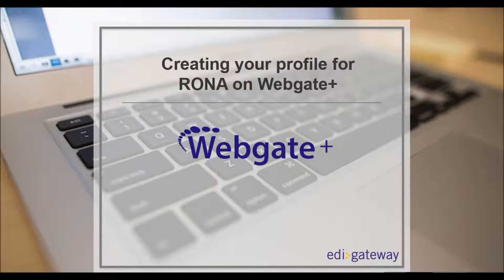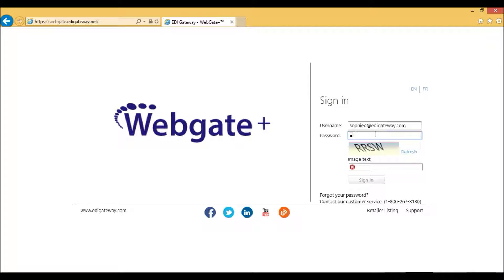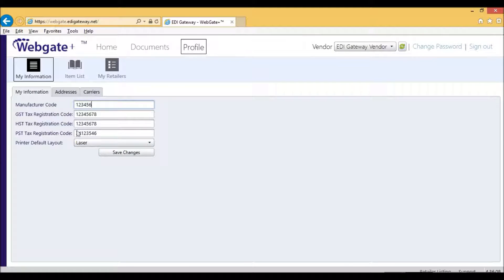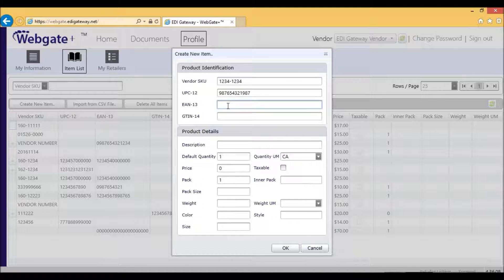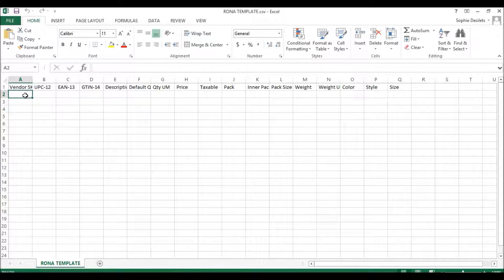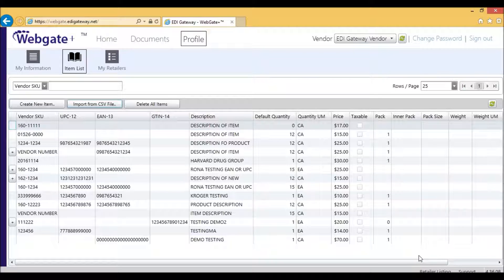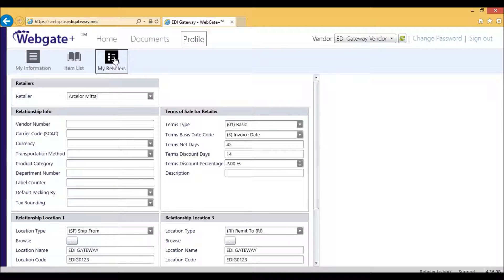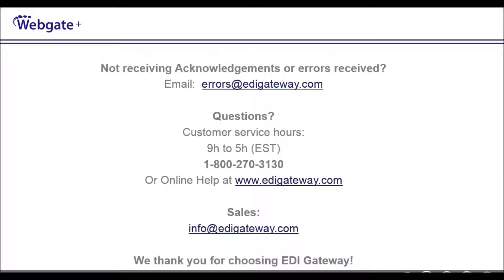EDI RONA - How to create your profile by EDI Gateway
Welcome to our video tutorial on how to create your retailer profile for RONA using EDI Gateway web portal Webgate+

→ To help you start : EDI with Rona: Everything Rona EDI suppliers need to know

→ Who is EDI Gateway ?
EDI Gateway provides complete outsourcing Electronic Data Interchange solutions and Managed Services. We make processing transactions easier within the supply chain while allowing you to do business with specific transactions according to your own needs in e-commerce and core competencies. Our expertise will guarantee you that your documents will be in compliance with your industry.

Thank you for choosing EDI Gateway !